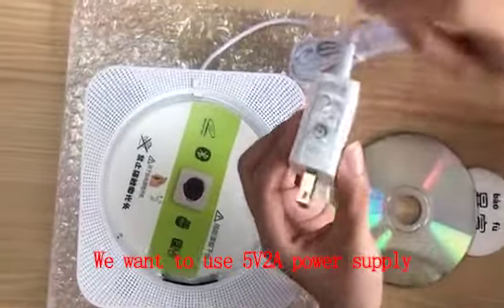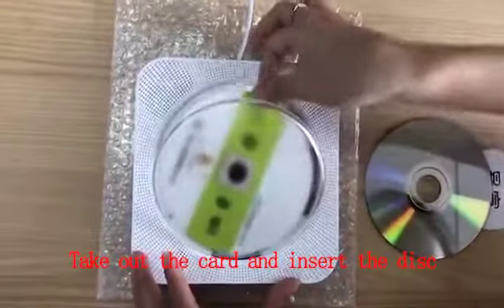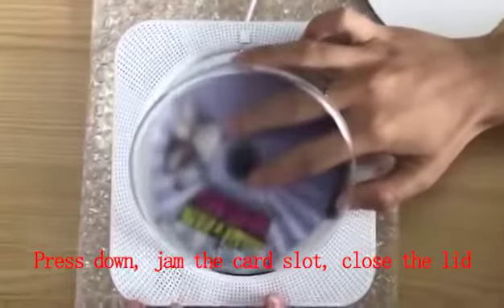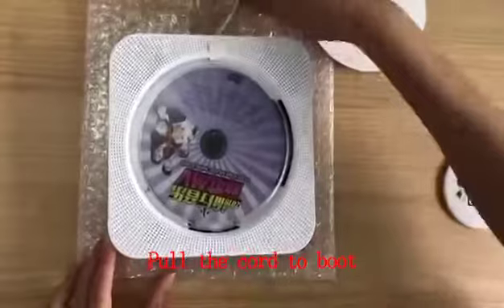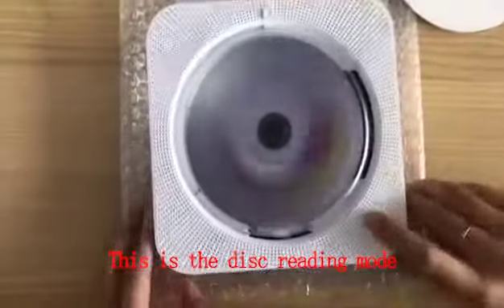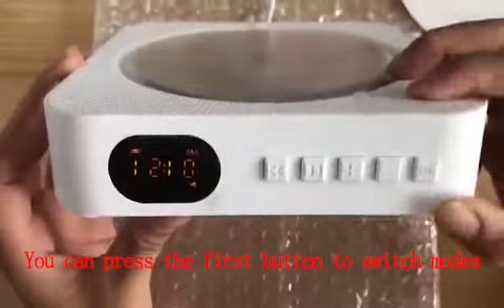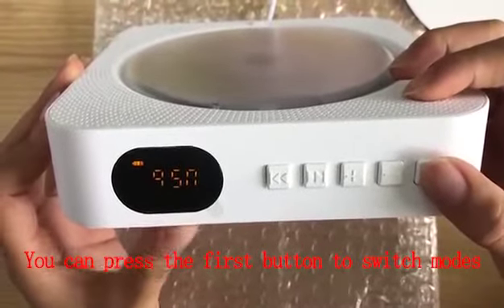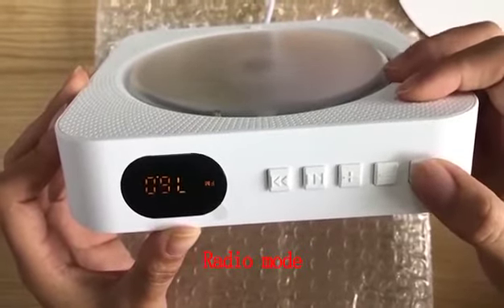DVD player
Tutorial video on how to use the DVD player.